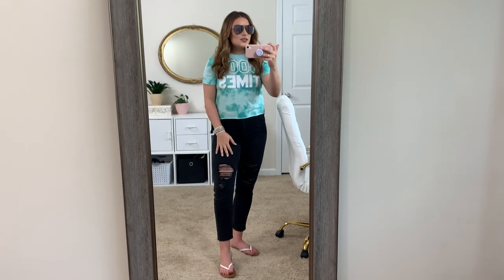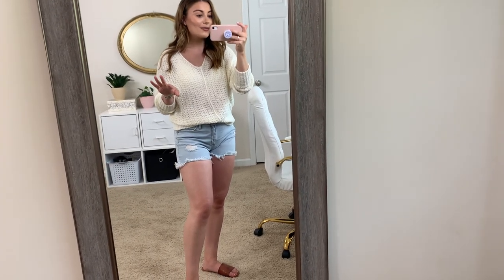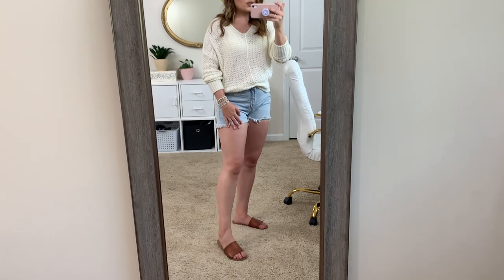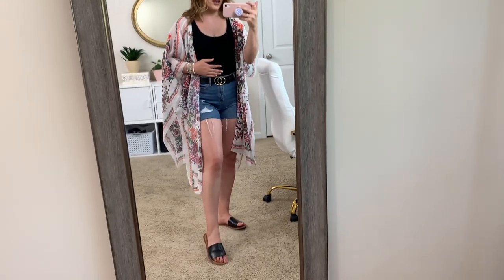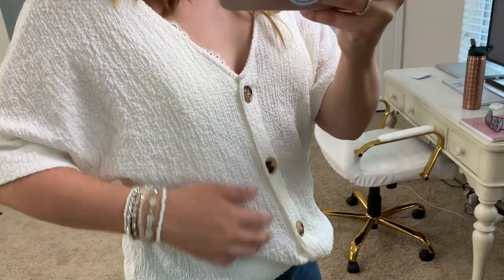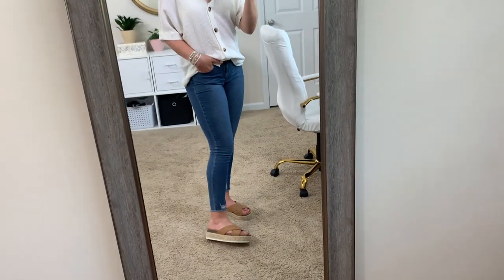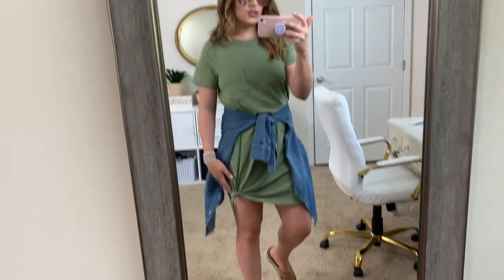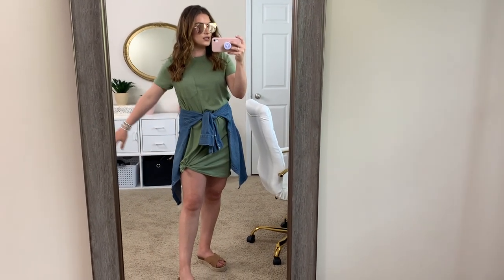SUMMER OUTFIT IDEAS 2020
Hello! Today I'm sharing some cute summer outfits! I love casual summer outfits and I thought I would share some of my favorites to give some inspiration.

RECENT VIDEOS

23 years old 😊
Been on YouTube since September 2015 📷
Animal lover 🐶

FILMING EQUIPMENT

Canon 80D